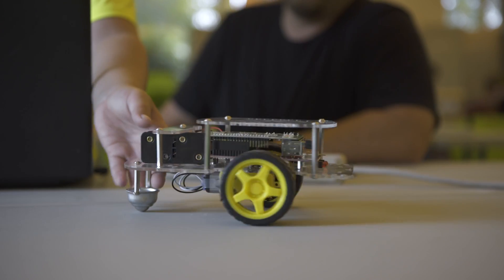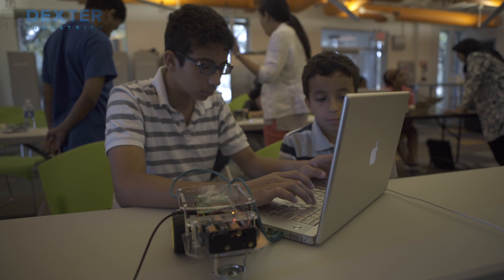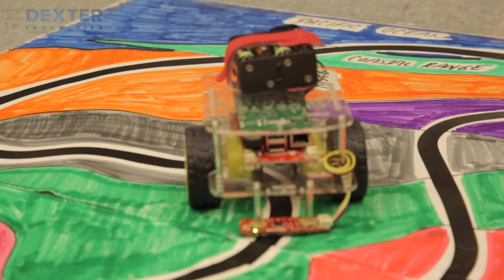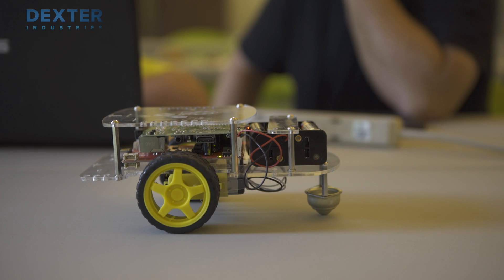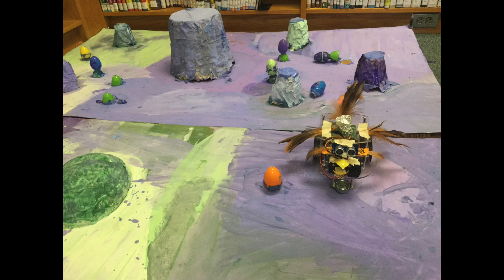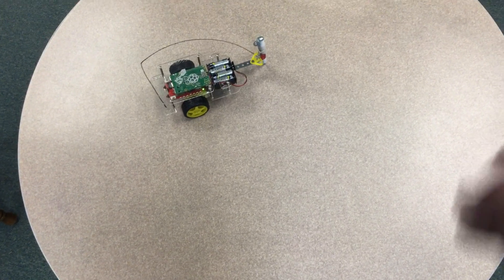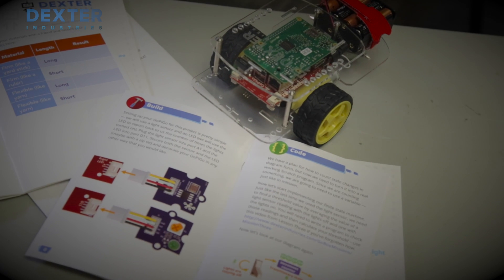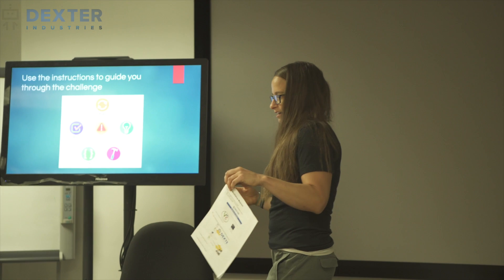Robotics Curriculum Case Study: GoPiGo, a Raspberry Pi robot car & GrovePi, Iot kit.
Lisa Rode, 6th grade teacher in Fairfax County, VA, talks about her experience with Dexter Industries robots.
Lisa's been using the GoPiGo Raspberry Pi robot car and the GrovePi internet of things robot kit to embed programming and STEM concepts into many subjects -- language arts, math, science, geography, and more!